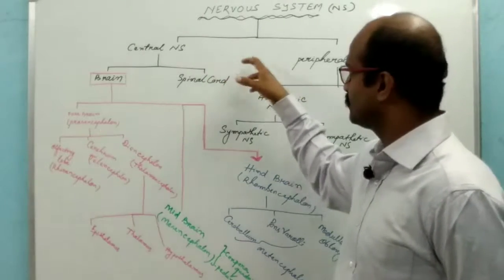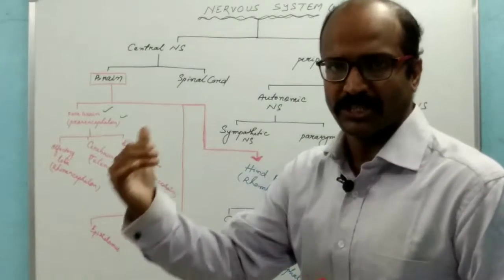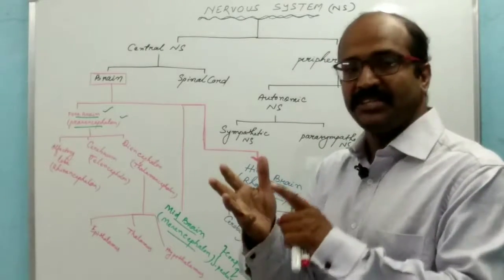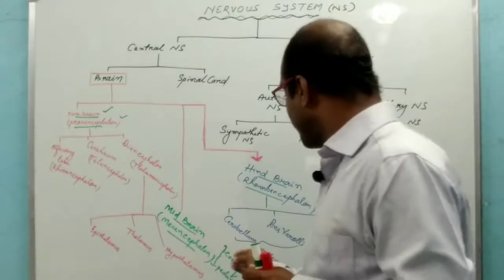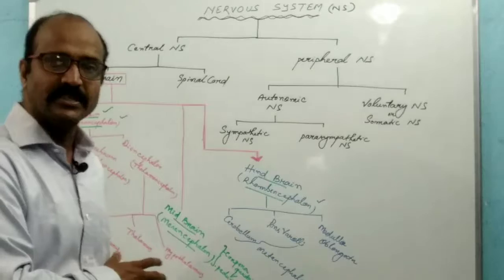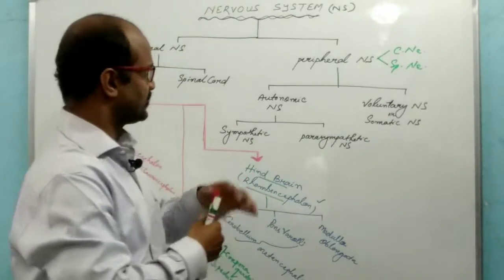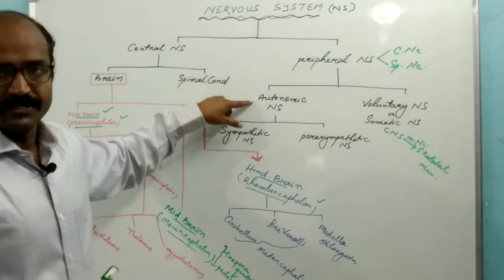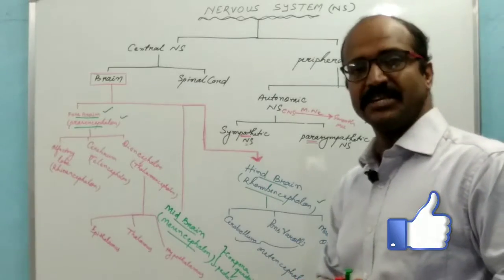DIVISIONS OF NERVOUS SYSTEM